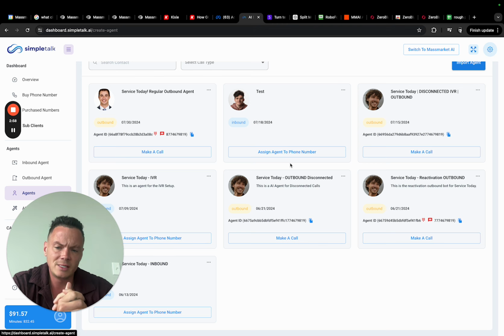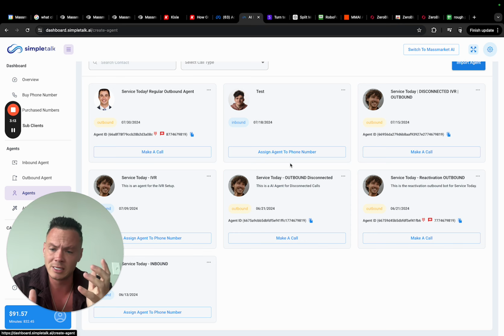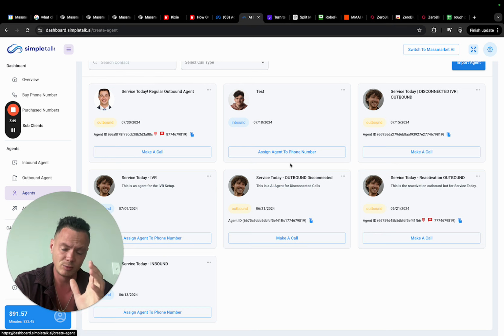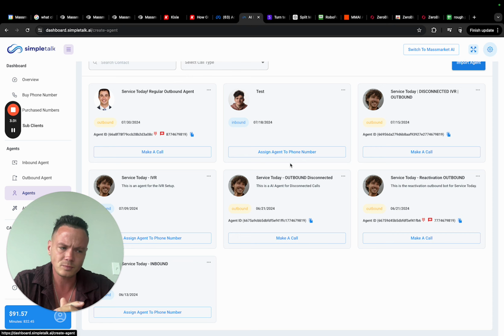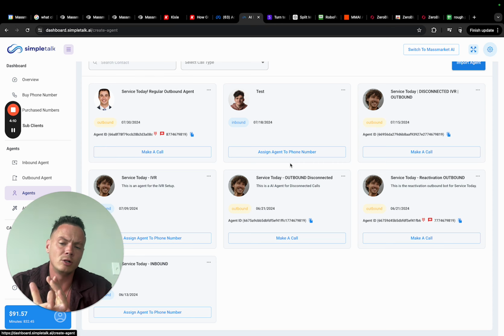Call Center Optimization: Phase 2, 3, & 4 | Eliminate Missed Calls with AI Integration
In this video, we dive into the advanced phases of call center optimization, covering phases 2, 3, and 4. Learn how to eliminate missed calls using dual AI voice providers, set up outbound nurtures, and integrate advanced automation to streamline your call center operations.

🔹 Topics Covered:
- Phase 2: Eliminating Missed Calls
- Dual AI Voice Providers Setup (AIR and Simple Talk)
- Phase 3: Outbound Nurtures and Call Strategies
- Custom AI Integration with GoHighLevel
- Handling Disconnected Calls and Callbacks
- Advanced Call Center Automation

📌 Chapters:
00:00 Introduction to Phases 2, 3, and 4
00:10 Increasing Outbound Calls
00:50 Dual AI Voice Providers
02:30 AI Booking Agent for Missed Calls
03:46 Outbound Nurtures Setup
05:00 Call Strategies and Automation
07:00 Upcoming Features and Support Widget